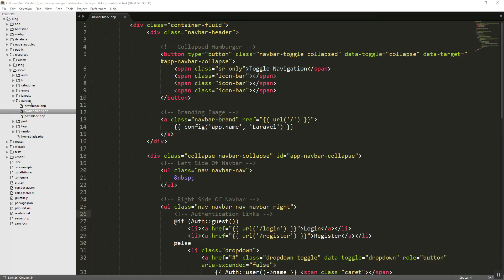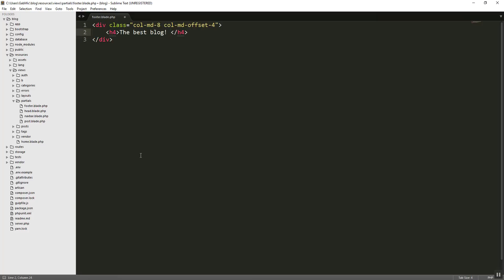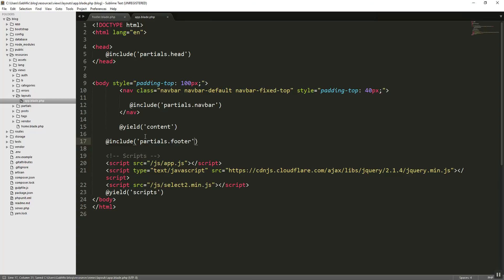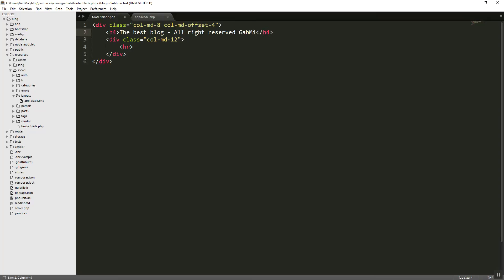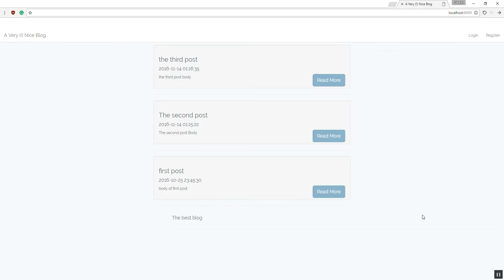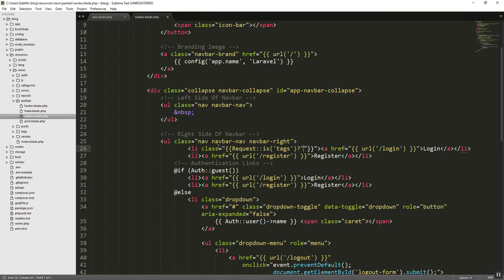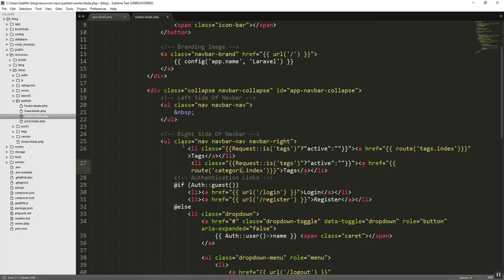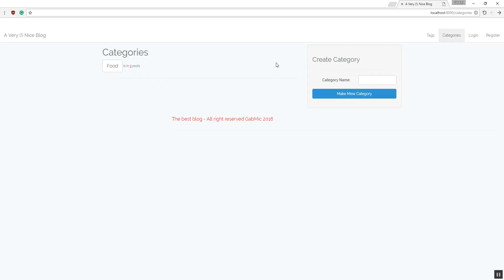How To Build A Blog With Laravel 5.3 - Part 12 Working on Navbar And Footer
How To Build A Blog With Laravel 5.3
How To Build A Blog in Laravel 5.3